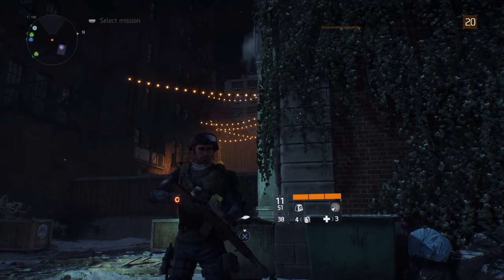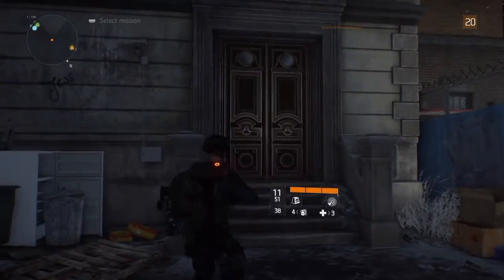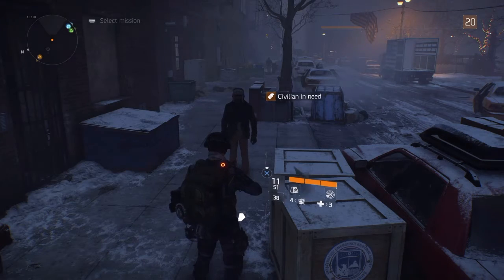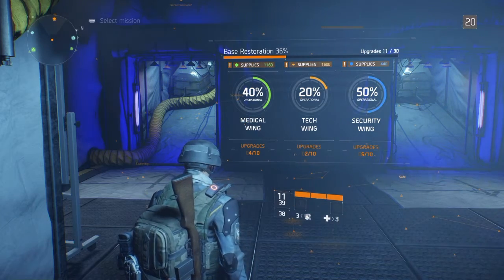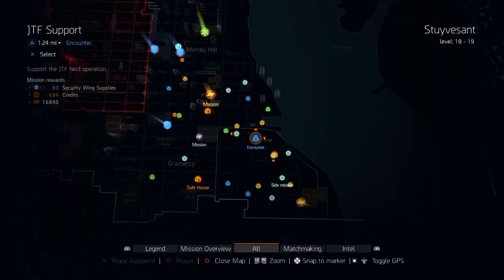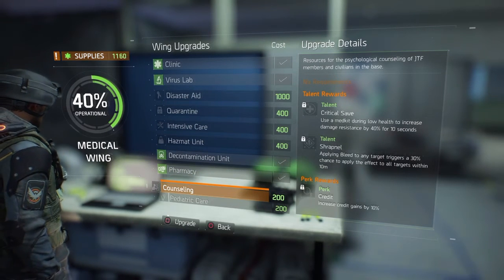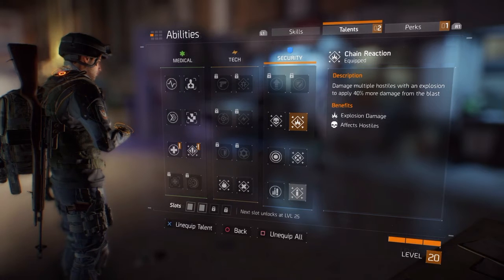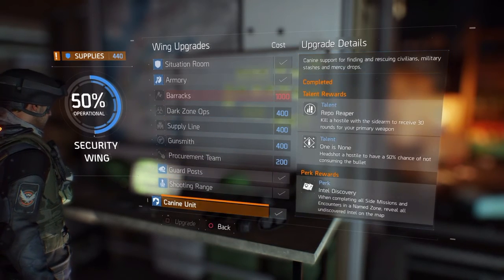THE DIVISION: TIPS FOR SUCCESS/PROGRESS 01. Basics and Base of Operations.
This will be useful to anyone new to the game and seems as the game is new, thats just about everyone!

Have a good'n.